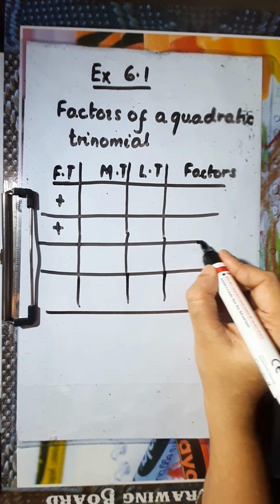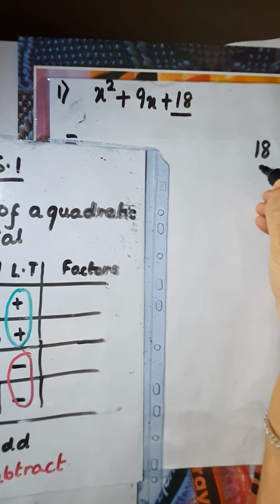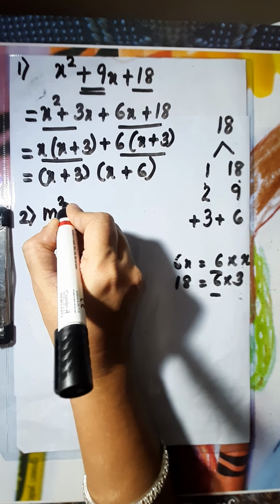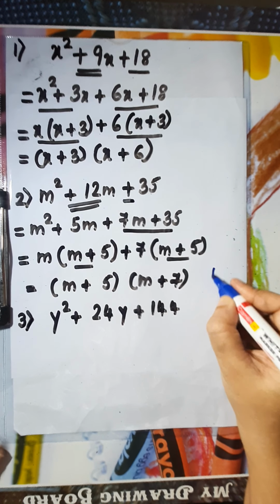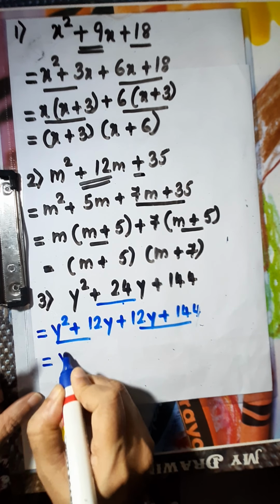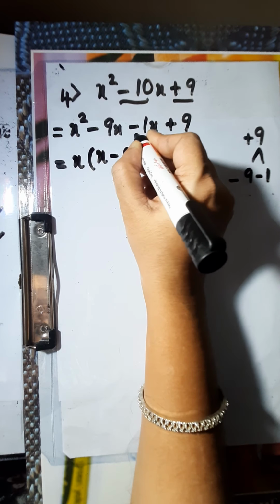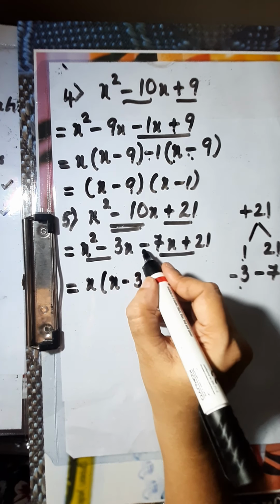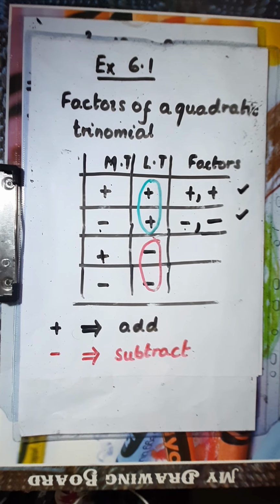8 M 6.1 A